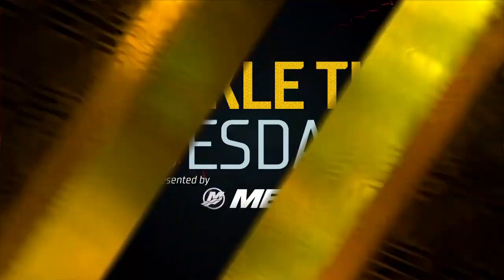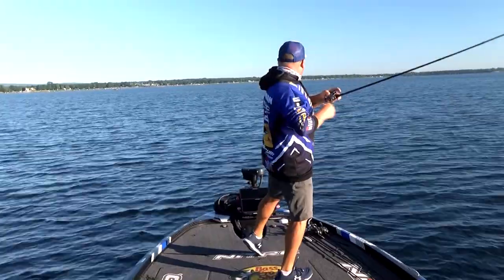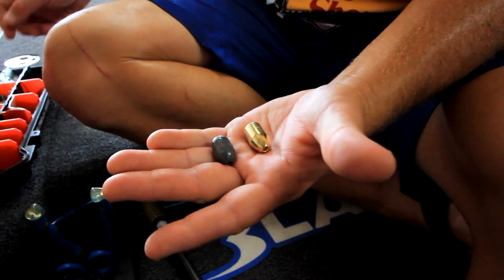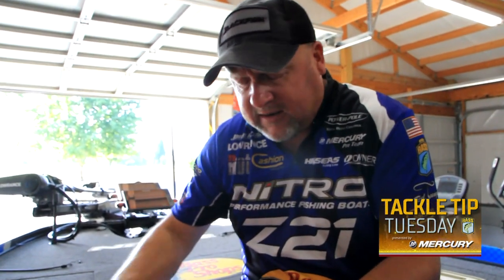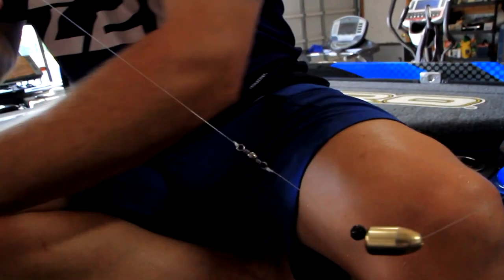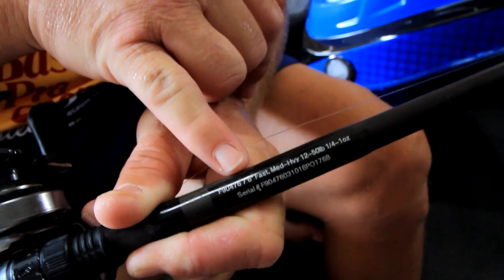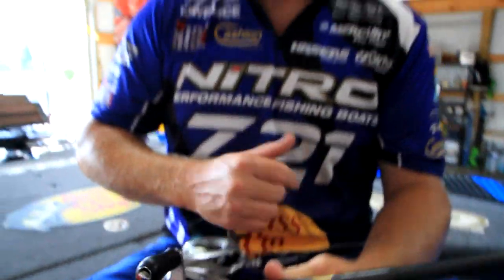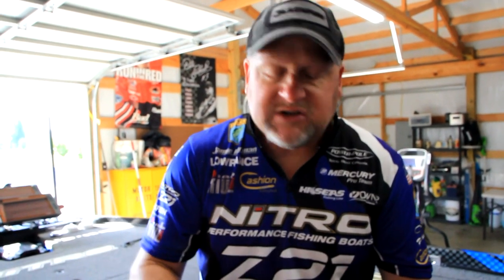The most underrated technique for catching BIG Smallmouth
In this TackleTipTuesday video brought to you by Mercury Marine, two-time Bassmaster Elite Series Champion Jamie Hartman talks about one of the most effective techniques to catch big smallmouth across the country. Hartman maps out his entire Carolina Rig setup and a few key aspects he feels are important for catching smallmouth on this setup.